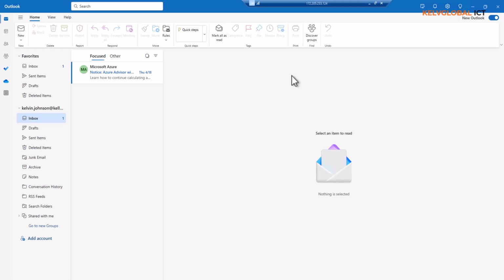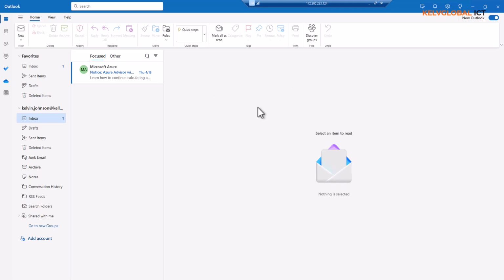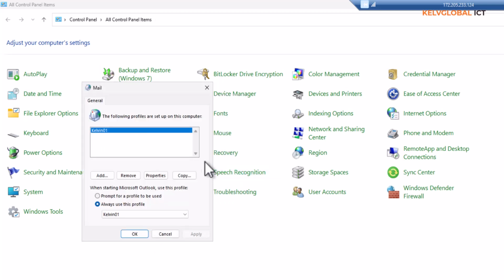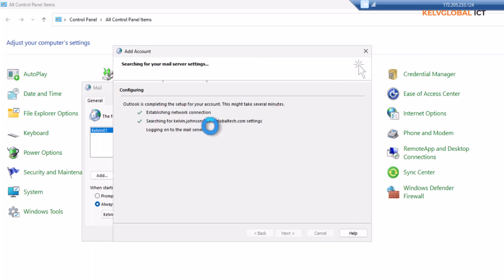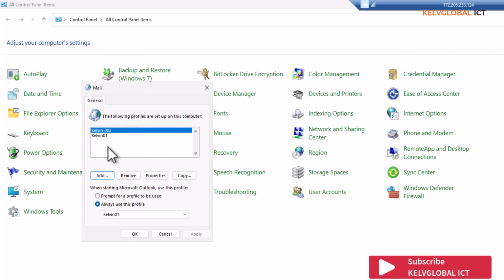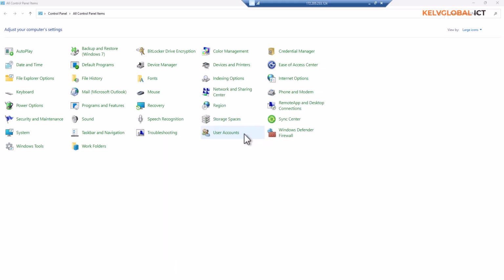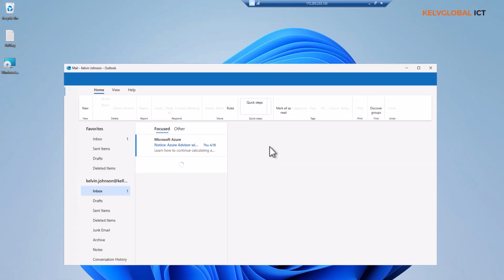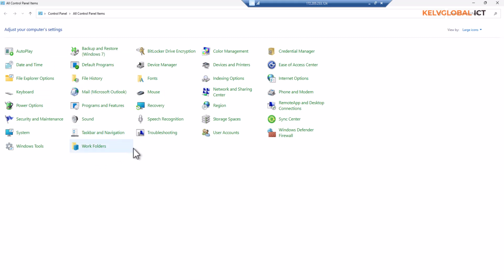Creating a New Microsoft Outlook Profile: Troubleshooting for the Latest Version Not Responding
Learn how to troubleshoot Microsoft Outlook not responding by creating a new profile in the latest version. Follow our step-by-step guide to fix any issues you may be experiencing with Outlook.